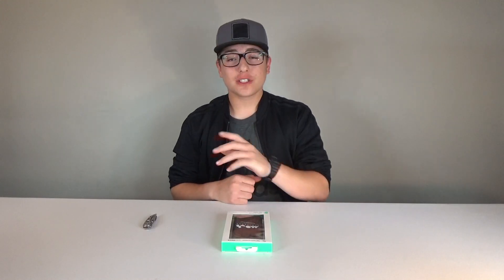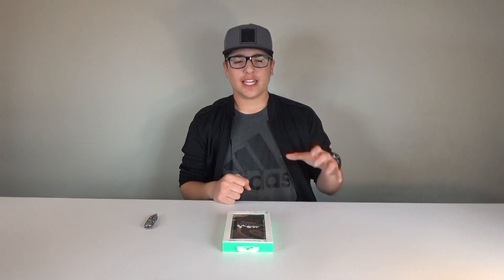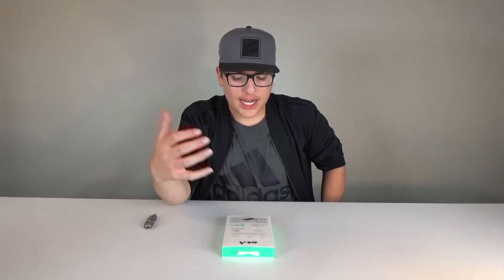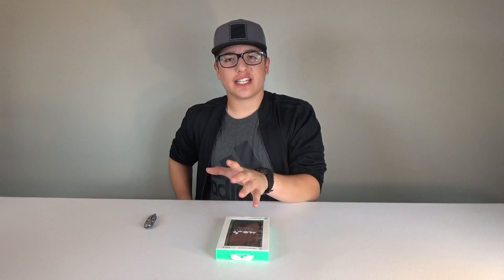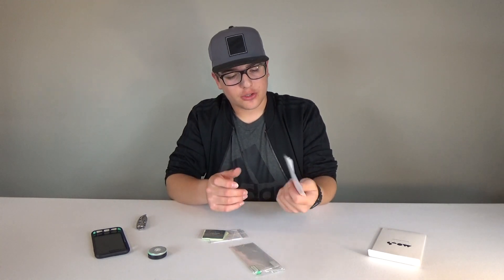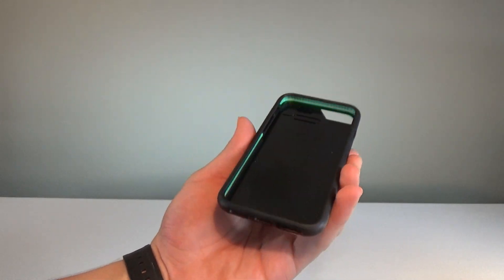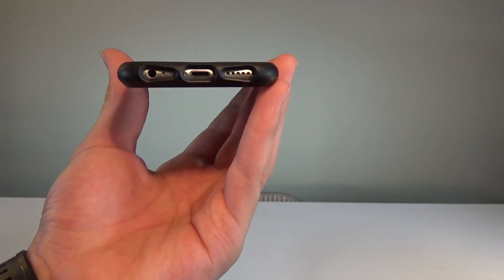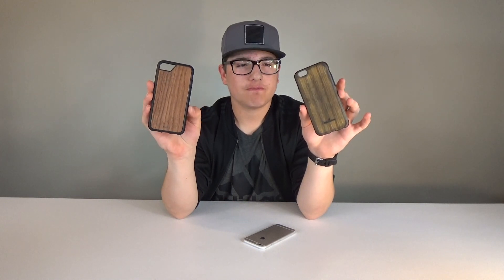The Best iPhone Case I've Seen Yet!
These days phones can cost you an arm and a leg—we're talking more than $1k which would buy a ton of pizzas. Just saying. Anyway, one drop of your phone and you're in a heap of trouble . . . UNLESS you have the perfect case protecting your investment. Even though Mous isn't a sponsor—yet—this has to be THE best case you can put your phone in. Here's why . . .